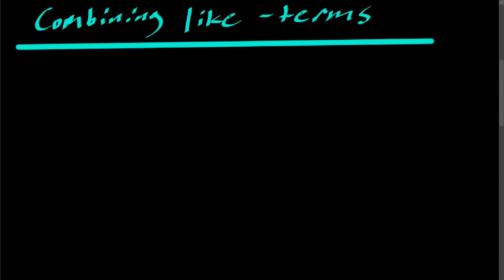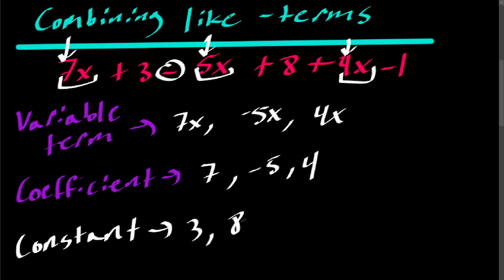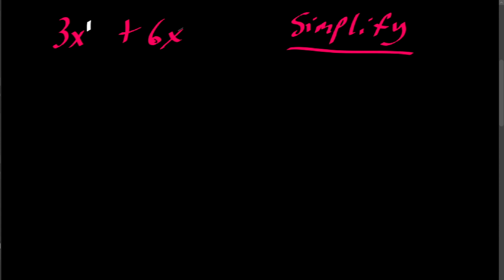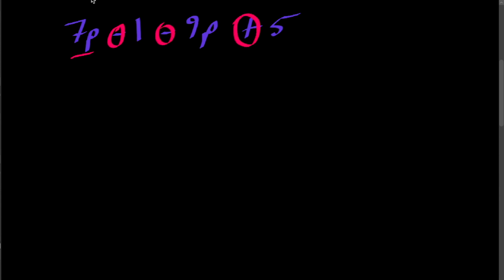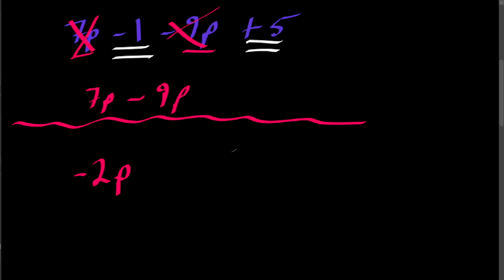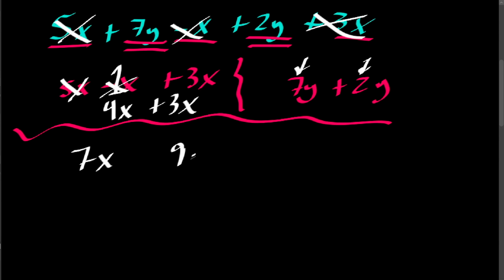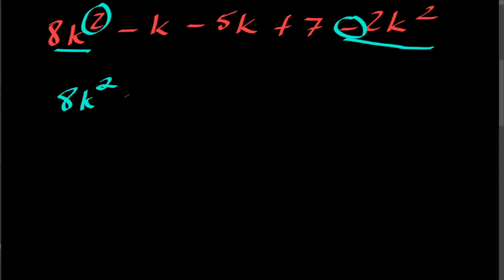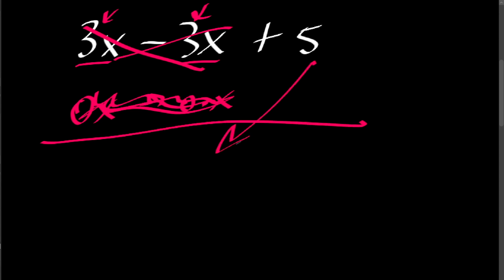Combining Like Terms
This easy to follow algebra tutorial is a quick guide to combing like-terms in an expression